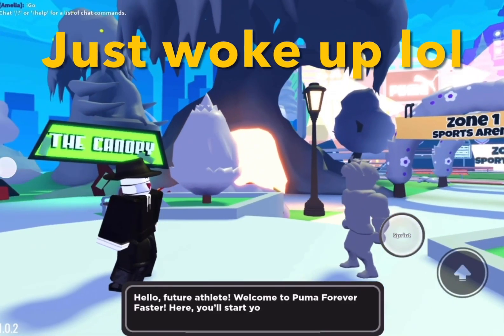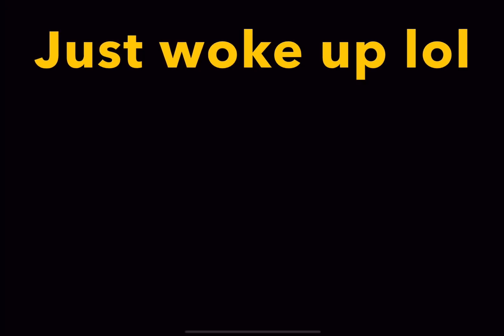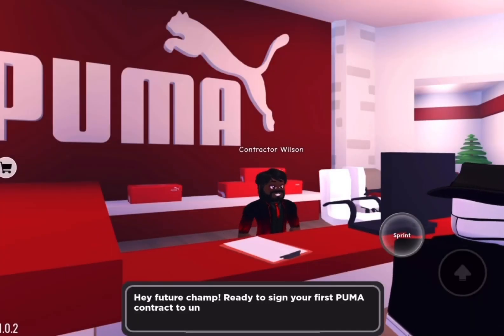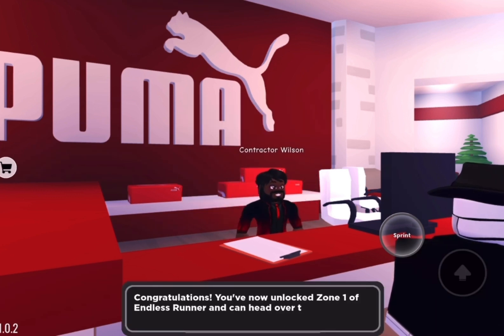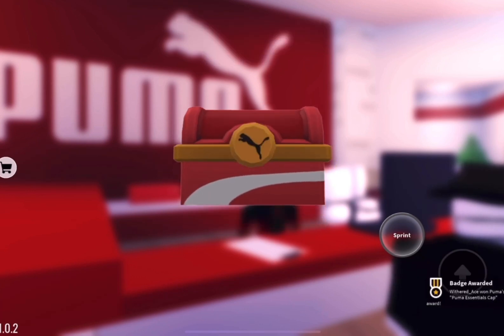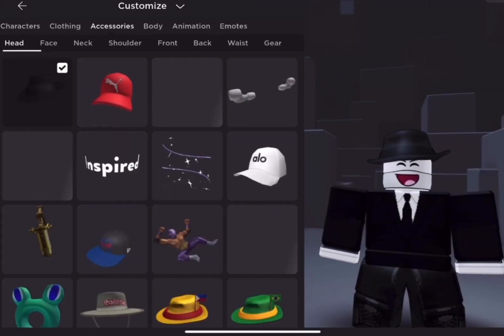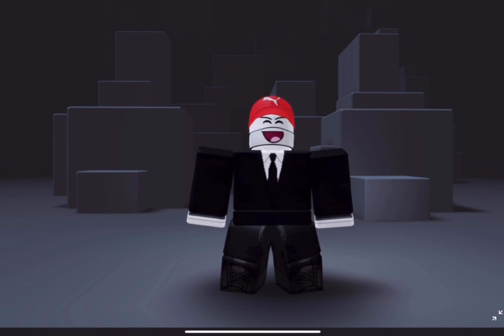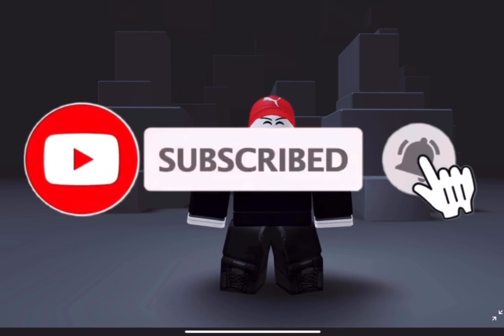How To Get Puma Hat (Event)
Game: Puma and the Land of Games

Group: Withered Aces Official Group